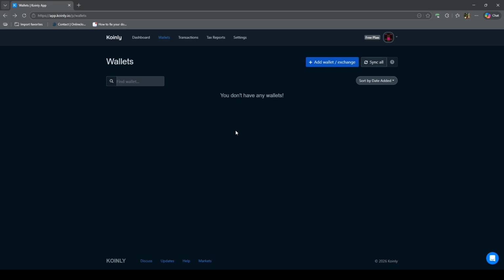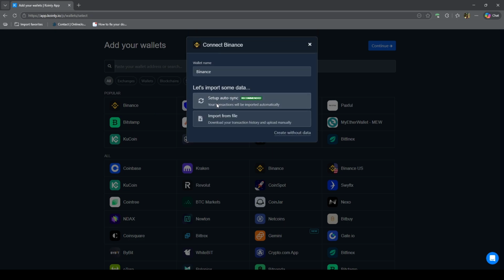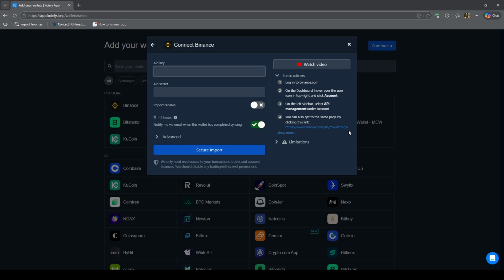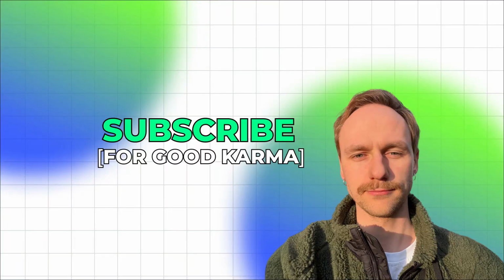Complete USA Crypto Tax Guide with Koinly [2026 Full Guide]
In this video, I will show you how to complete your USA crypto tax filing using Koinly while staying compliant with the latest IRS regulations. You’ll learn how to navigate the shift to property-based taxation and ensure your reports match the new 2026 reporting requirements for digital assets.

This USA crypto tax tutorial will cover:
✅ Understanding how the IRS treats crypto as property vs. taxable income
✅ Answering the mandatory digital asset question on your Form 1040
✅ How to activate the mandatory wallet-based cost tracking migration for 2025/2026
✅ Generating essential U.S. tax forms including Form 8949 and Schedule D
✅ Reconciling your Koinly records with the new Form 1099-DA from exchanges
✅ Identifying and labeling taxable events like swaps, staking, and mining

By the end of this video, you will know how to effectively use Koinly to automate your U.S. tax compliance and file your digital asset reports with total accuracy.

If you’re searching for how to file USA crypto taxes with Koinly, IRS wallet-based cost tracking guide, Koinly Form 8949 tutorial, or 2026 crypto tax reporting for U.S. taxpayers, this video is for you.

💡 Tip: Starting in 2026, many U.S. exchanges are required to issue Form 1099-DA; if you receive one, ensure you use Koinly to cross-reference the data, as these forms often lack the cost basis for assets transferred from external wallets.